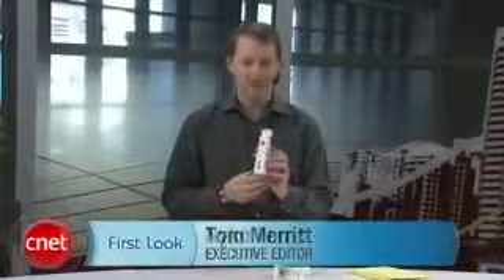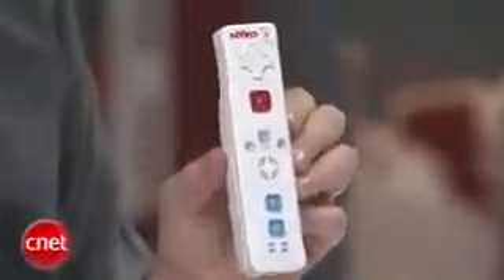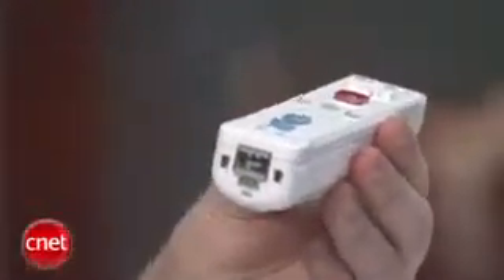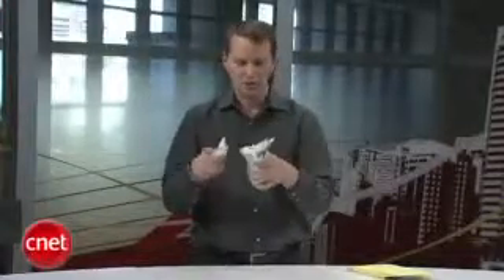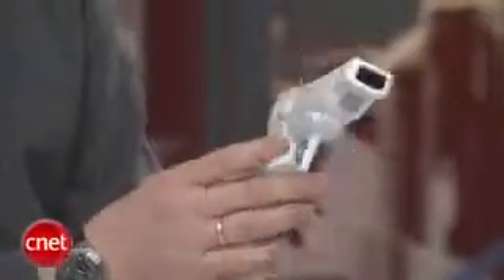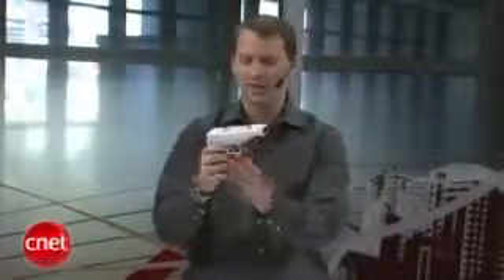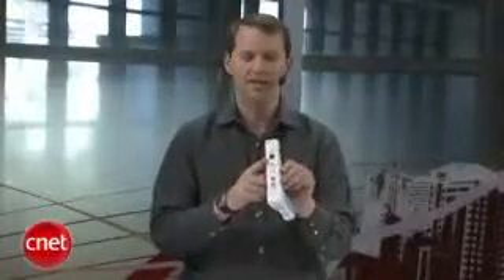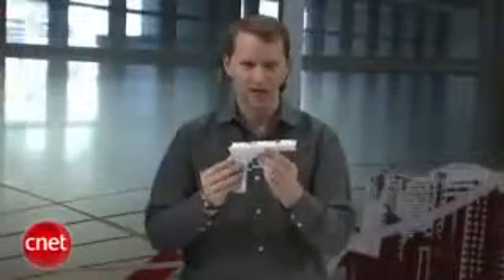Nyko Wand 2009 CES Review1815